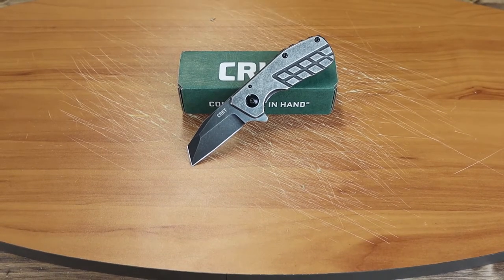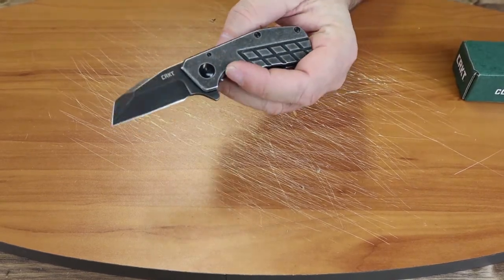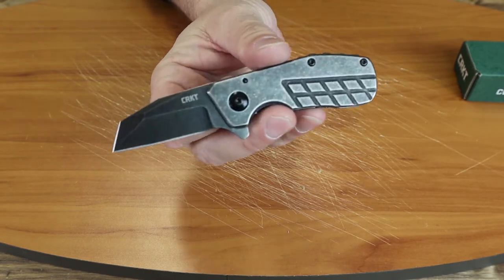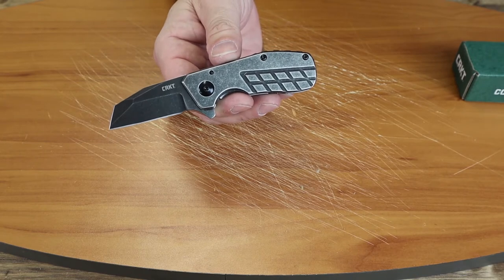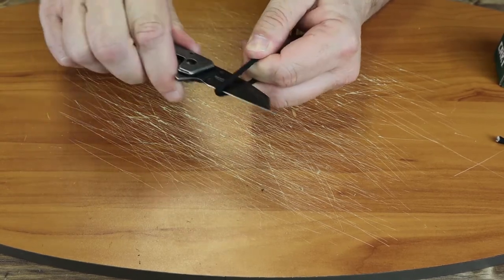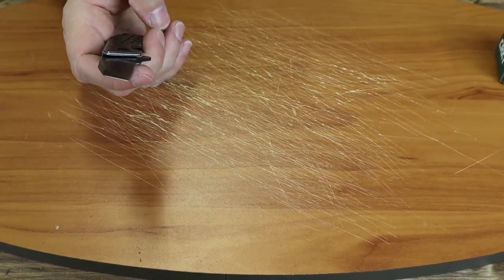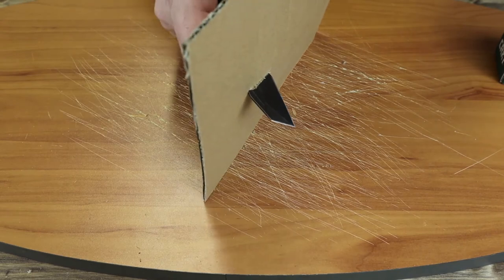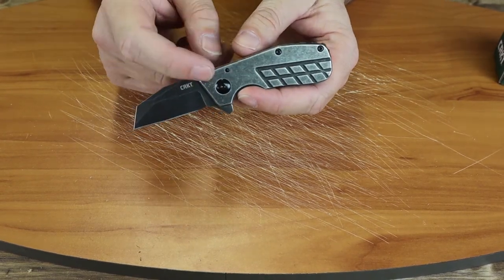CRKT Razelcliffe Compact Framelock Folding Knife Review | Atlantic Knife Reviews 2020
Cee with Atlantic Knife reviews the Columbia River Knife and Tool Razelcliffe framelock folding pocket knife.

3.25" (8.26cm) closed. 2.13" (5.41cm) black stonewash finish 8Cr13MoV stainless blade. Black stonewash finish stainless handle. Extended tang. Lanyard hole. Pocket clip. IKBS Ball Bearing Pivot System. Designed by Jon Graham. Boxed.

Watch Some Of Our Other Knife Videos Here